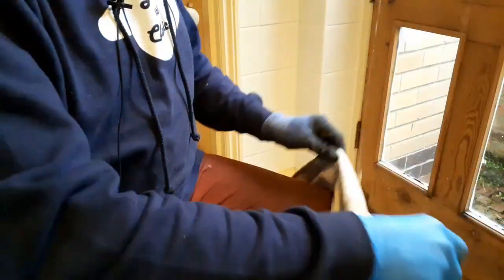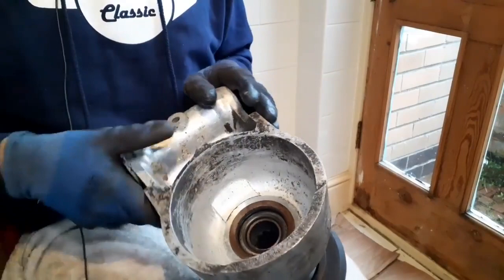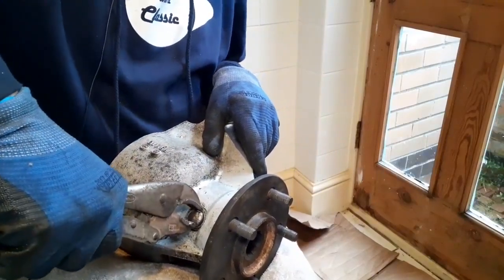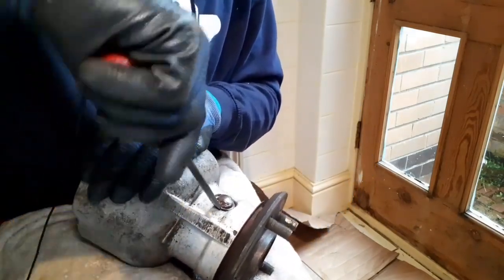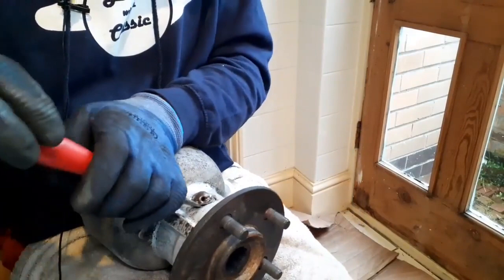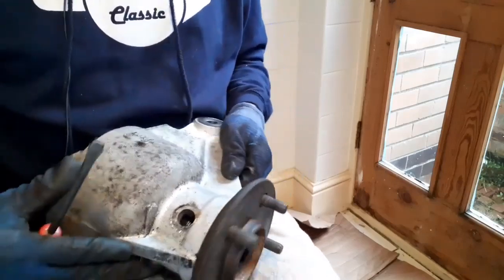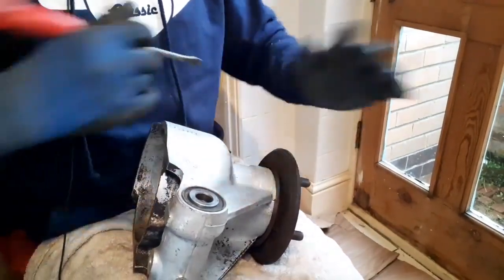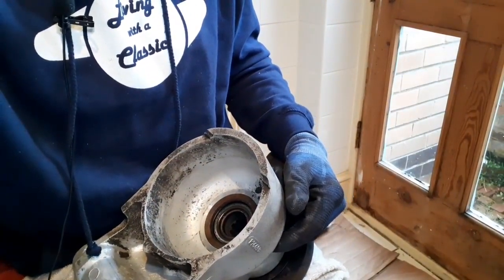Rear Suspension Overhaul: Part 35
Struggling to remove grease cap from hub casting